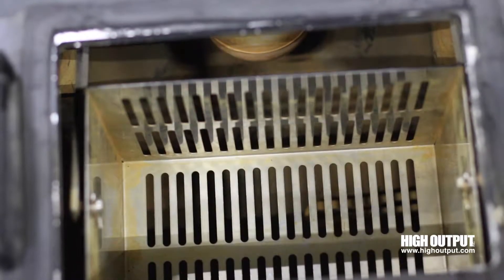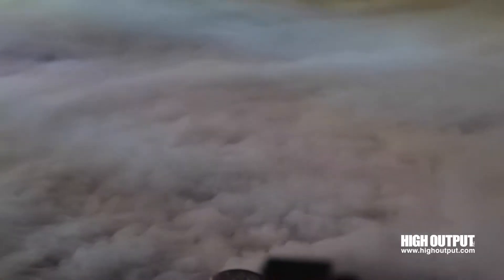Ultratec Peasouper Dry Icer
Get a close up look at some of our awesome fog and haze technology! Filmed at High Output's Charles River Studios in Canton, MA as part of our educational series Tech Talk Tuesdays.

Filmed and edited by Erin Devlin.